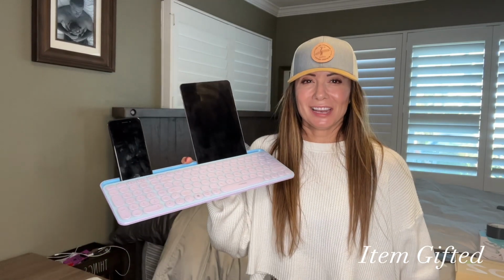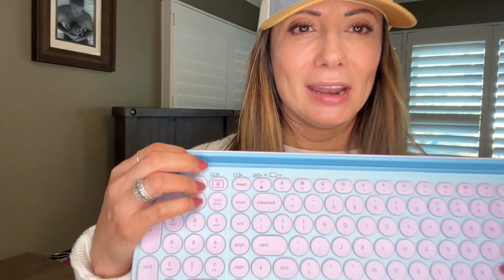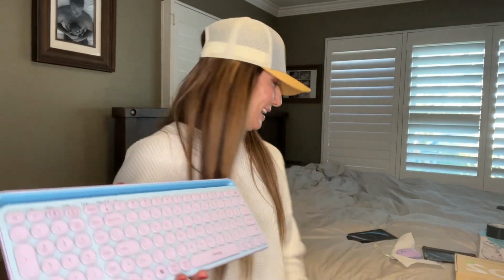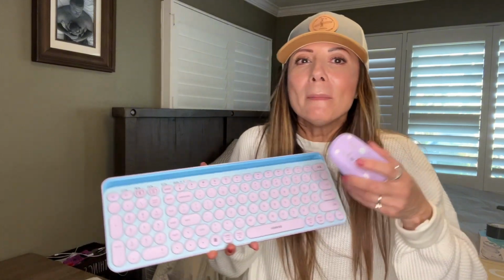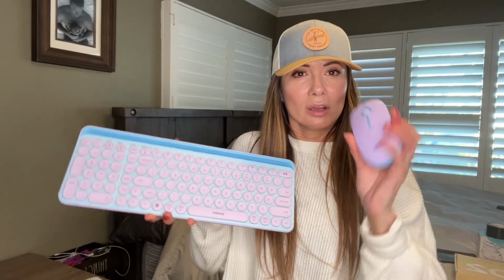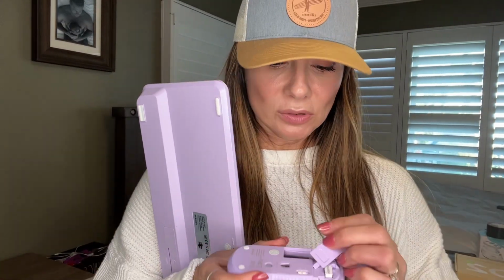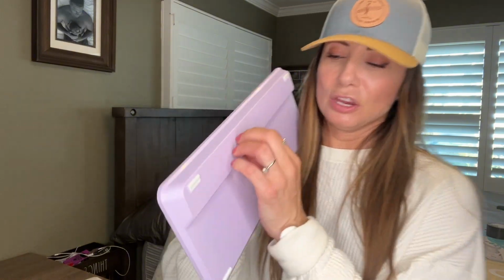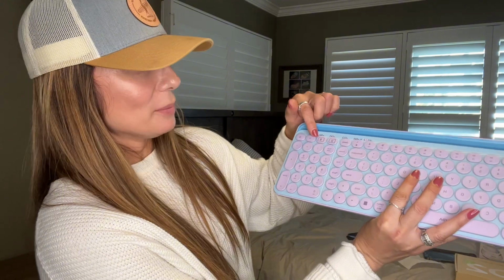Cute Wireless Bluetooth Keyboard and Mouse, Dual Mode (Bluetooth + 2.4G) Keyboard Stand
🛑link to Product on Amazon 🛑

👇🏽Follow us Amazon Storefront 👇🏽

👇🏽FACEBOOK DEALS GROUP👇🏽